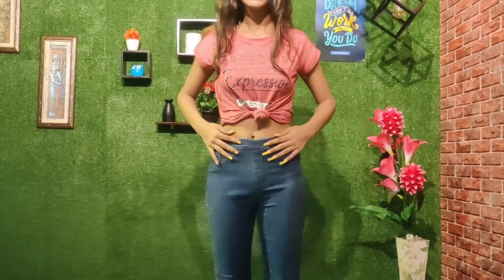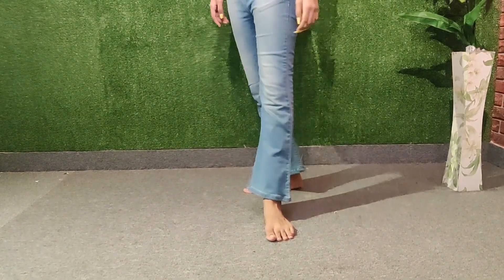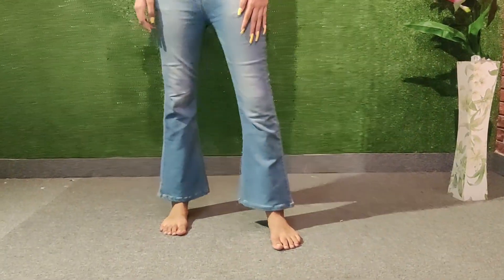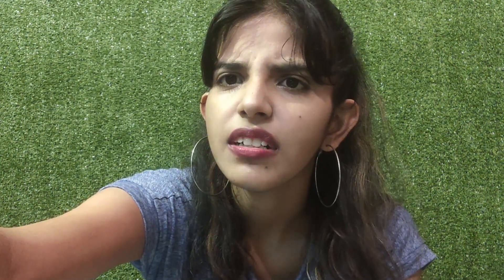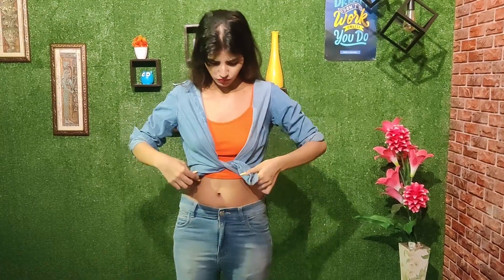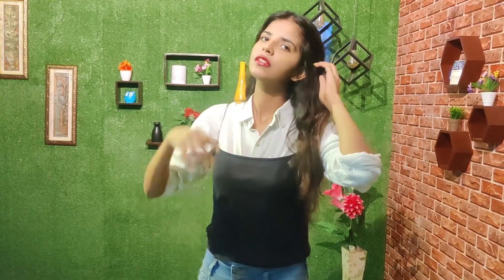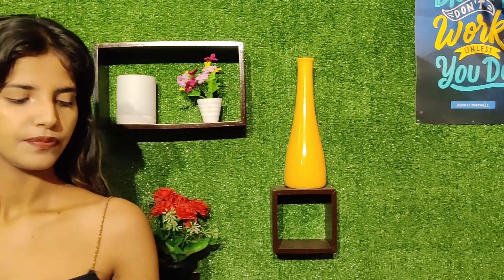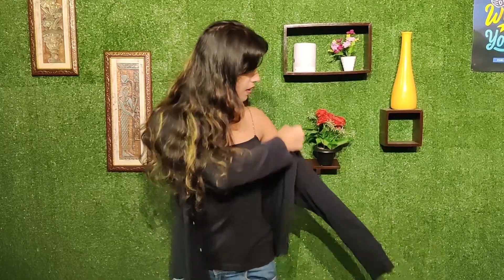College LOOKBOOK PART-1 || Basic Clothes || Kajal Tiwari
Hey guys! What is up? So, this video is a kind of College LOOKBOOK. I chose some basic clothes with vibes like Vintage,Chic and effortless! I'm planning to do a part 2.